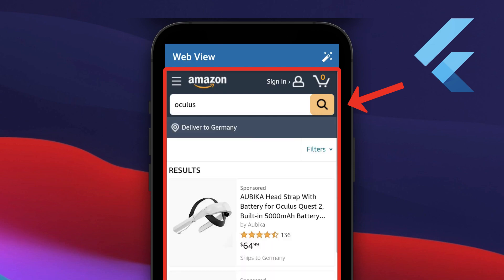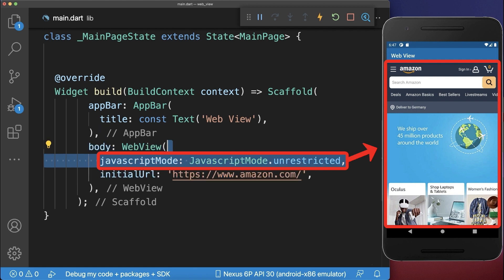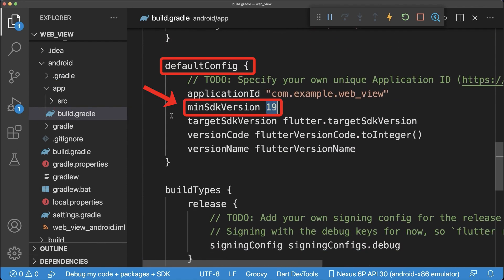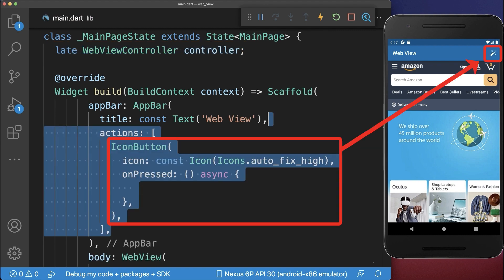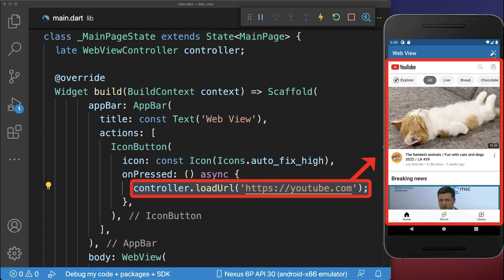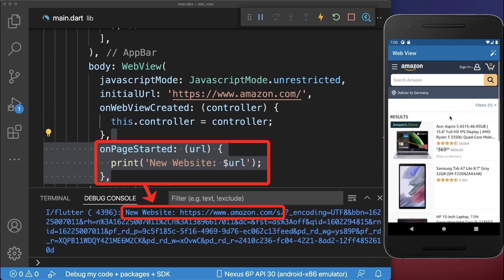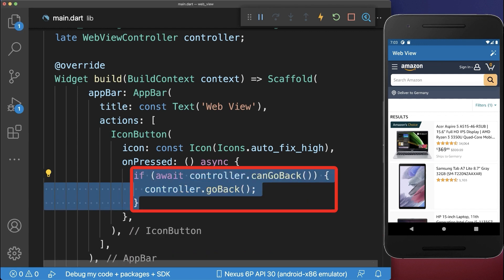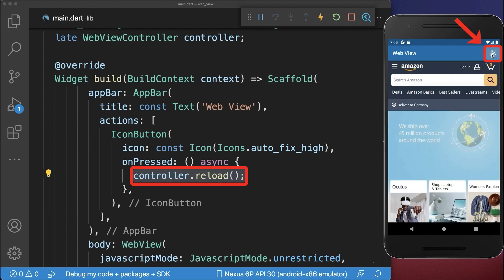Flutter Tutorial - WebView [2022]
How to embed websites into your Flutter app using the WebView with javascript support in Flutter.

TIMELINE
0:00 WebView
0:22 WebView Controller